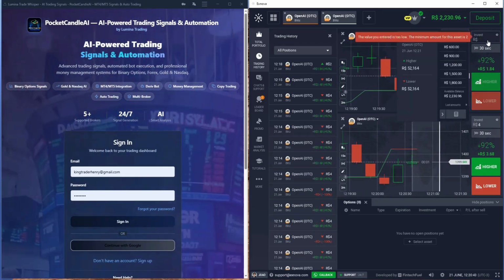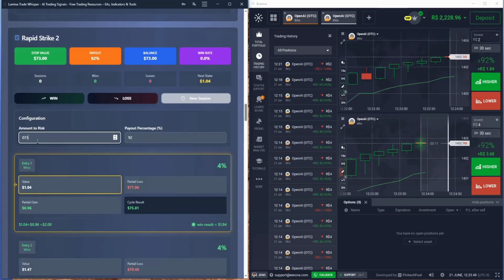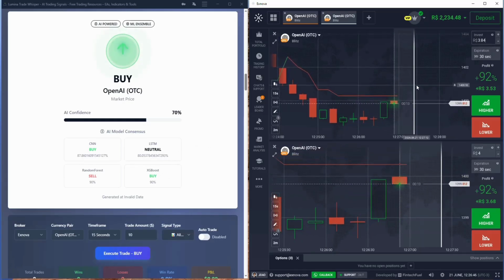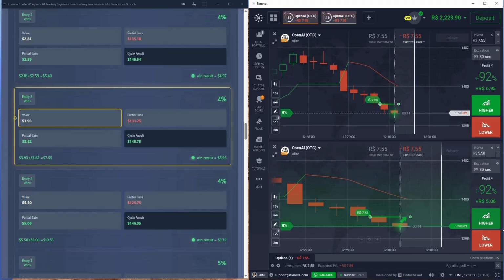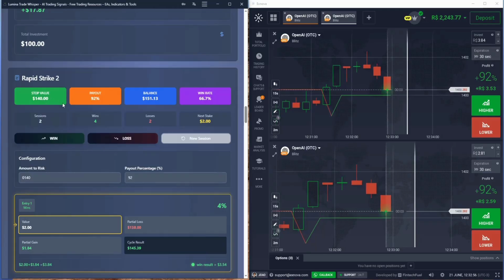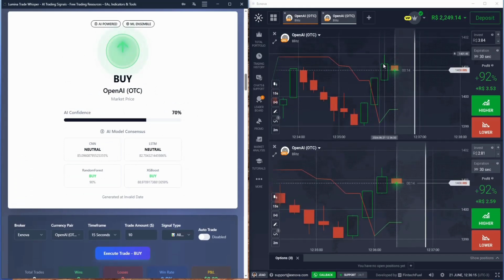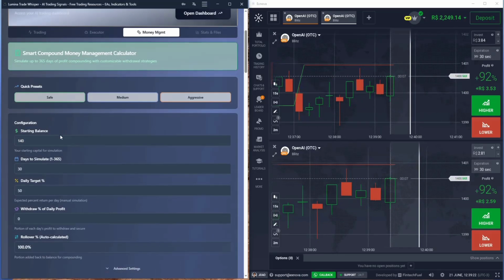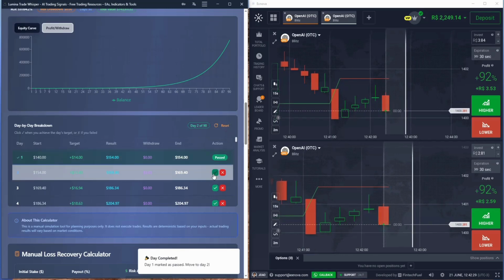Binary options AI signals Live trading with Rapid strike money management system.